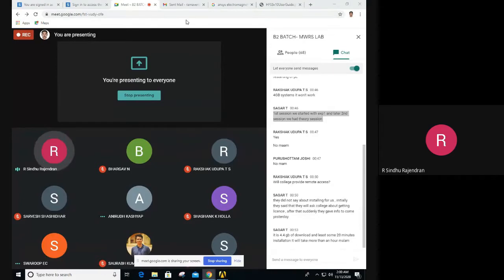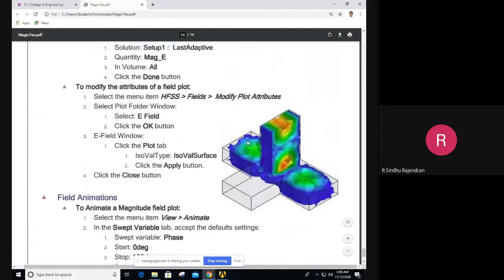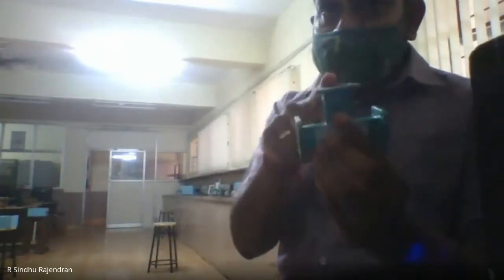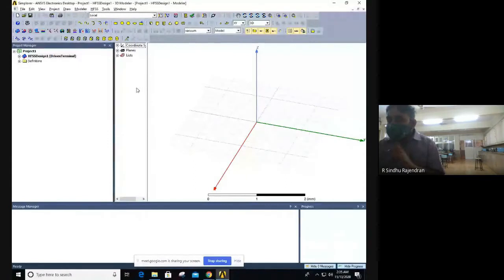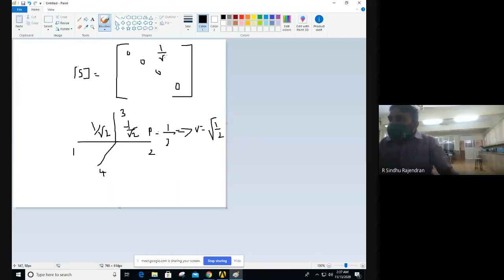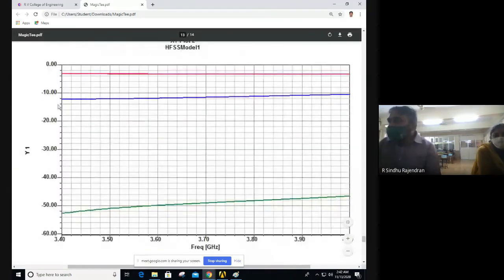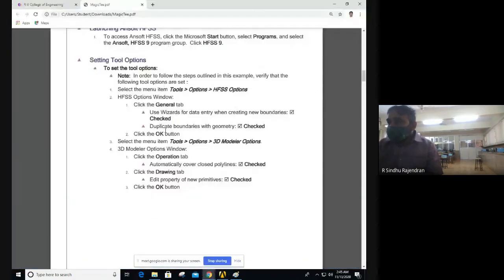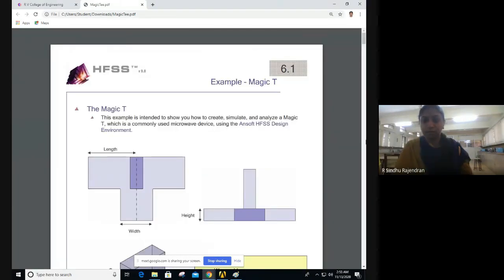Laboratory Experiment Design and Simulation of Waveguide Magic T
1. Design the width, height and length of magic tee for a given operating frequency
2. Create a Magic tee structure at a given operating frequency using HFSS Design environment
3. Simulate and analyze the S parameters of Magic Tee
Kindly post queries & comments in the form. I will try to respond as soon as possible in the email. Thank you.